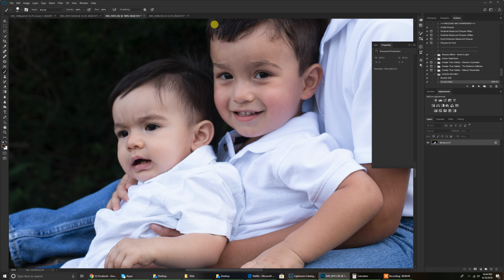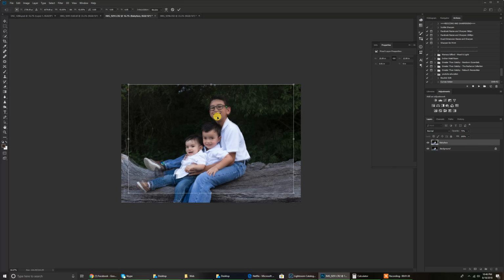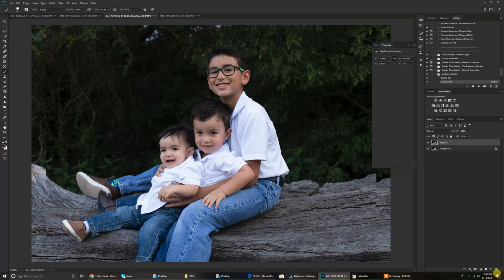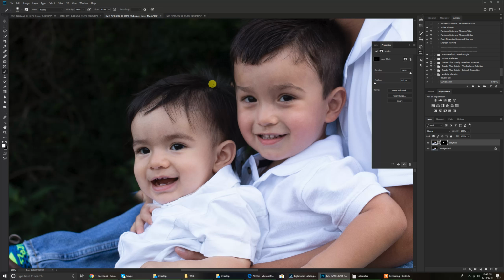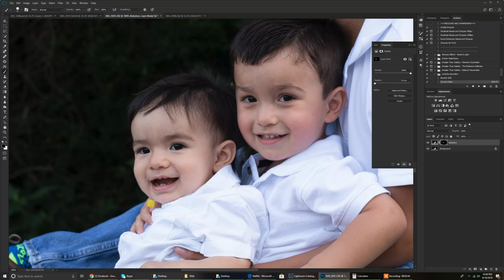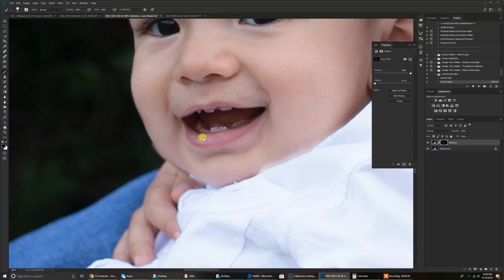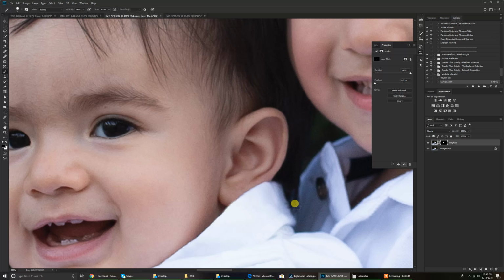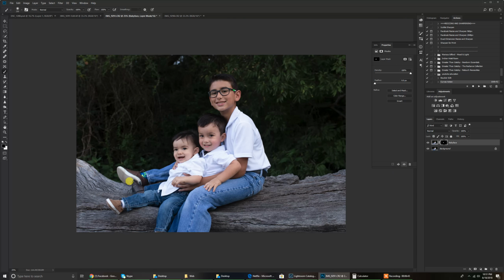Face Swap Photoshop tutorial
How to merge two images/face swap.  This helps when you have big groups of little ones that are happy one minute, grumpy the next.

Excuse all of my mess-ups... I'm quite new to chatting and teaching... also blame the glass of wine I'm having.